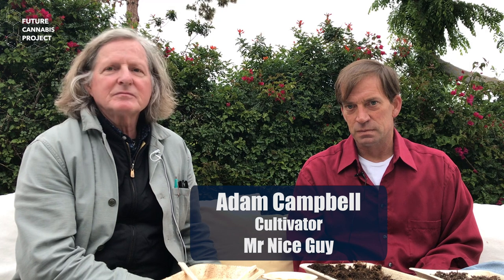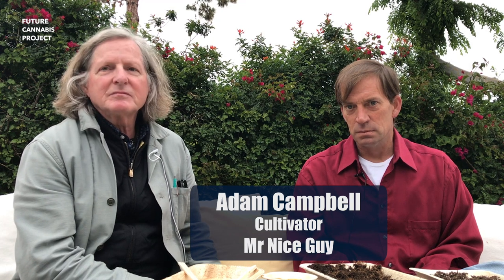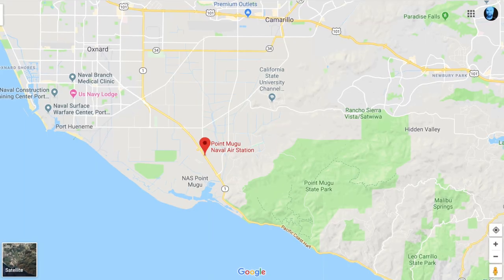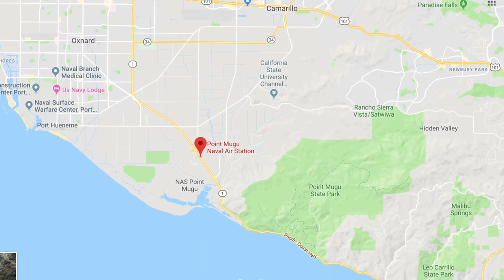Skunk #1, Mendo Purp, and the History of SFV OG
Adam Campbell, Mr Nice Guy, talks about lost strains, such as Skunk #1 and the original Mendo Purp, and the story of SFV OG (PK - Pure Kush), CAMP raids, cross pollination.